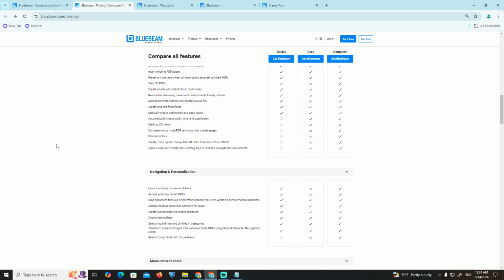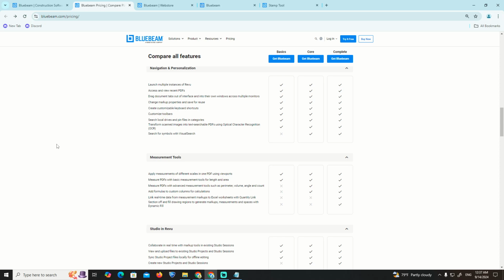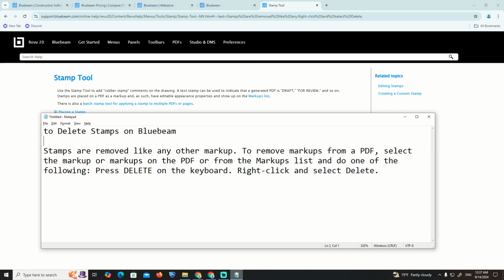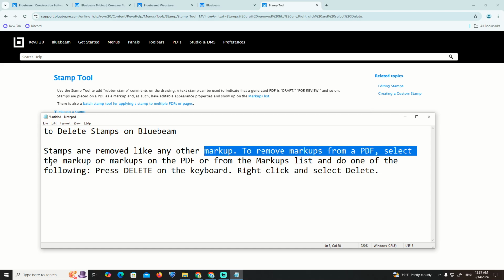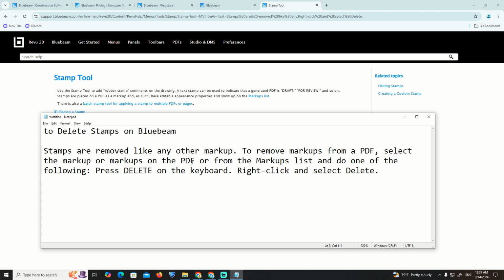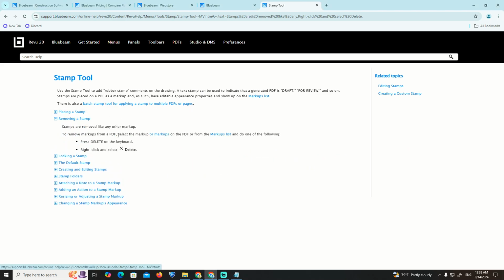How to Delete Stamps on Bluebeam